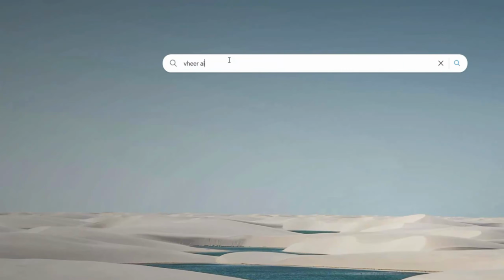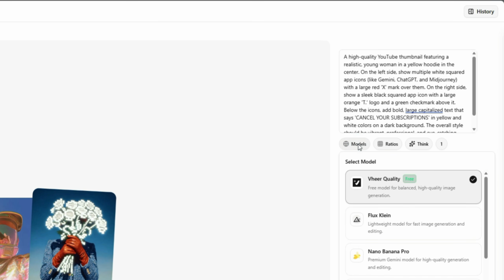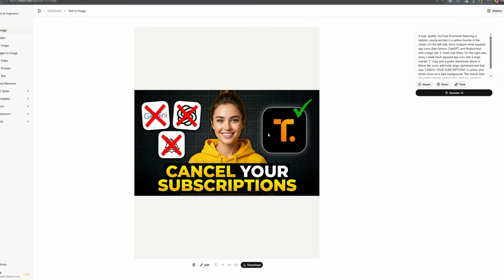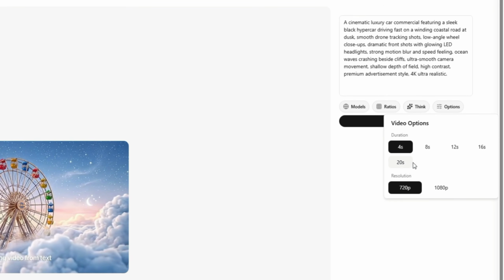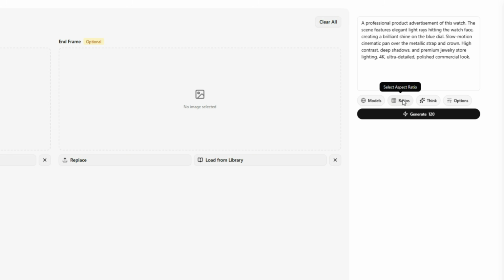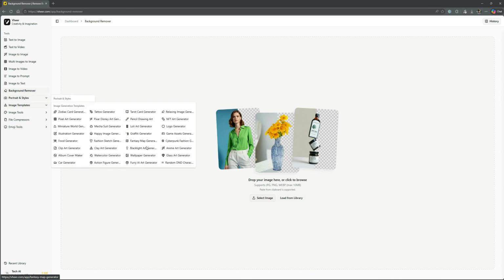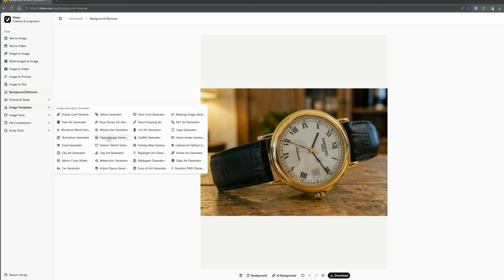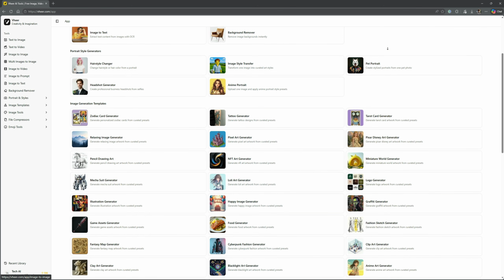Vheer AI Full Tutorial 🔥 Text to Video, Image to Video, AI Thumbnails & More (All-in-One AI Tool)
If you’re tired of using multiple tools for content creation, this video is for you. In this tutorial, I’ll show you how to use Vheer AI, an all-in-one platform where you can create images, videos, thumbnails, and more without switching between different tools.

In this video, you’ll learn:
• How to generate AI thumbnails using Text to Image
• How to create cinematic videos using Text to Video
• How to convert images into videos using Image to Video
• How to extract prompts using Image to Prompt
• How to remove and replace backgrounds using AI
• How to reuse assets using the history feature
• Free vs Paid plans explained

Vheer AI makes content creation simple, fast, and efficient by combining multiple powerful AI tools into one platform.